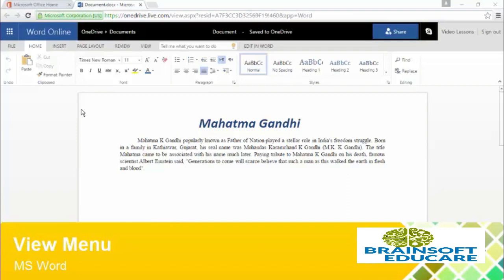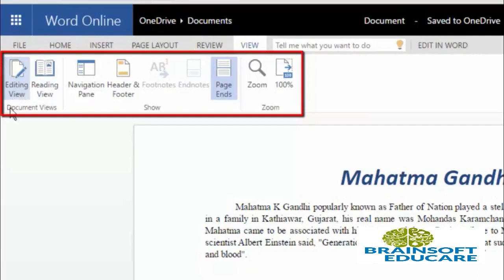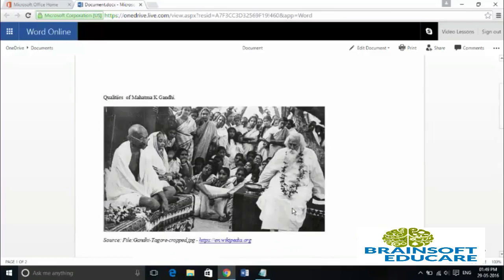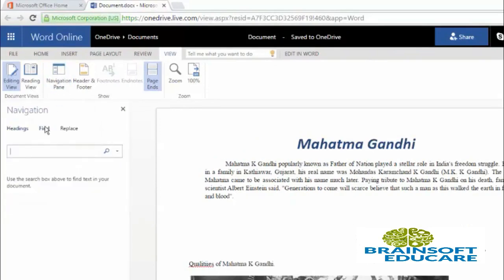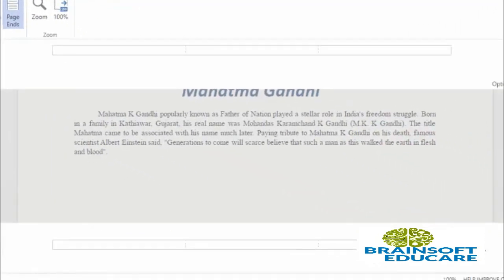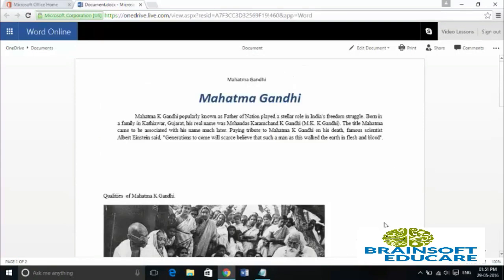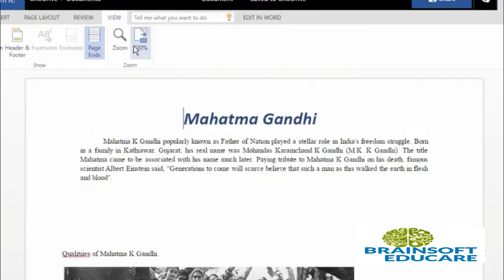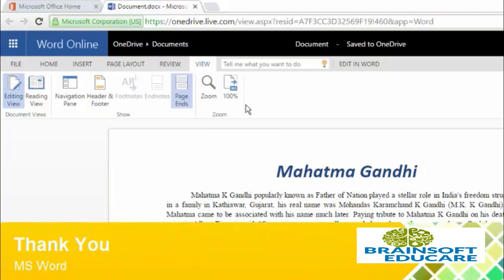View Menu in Microsoft Word Online | Word Online Complete Course.